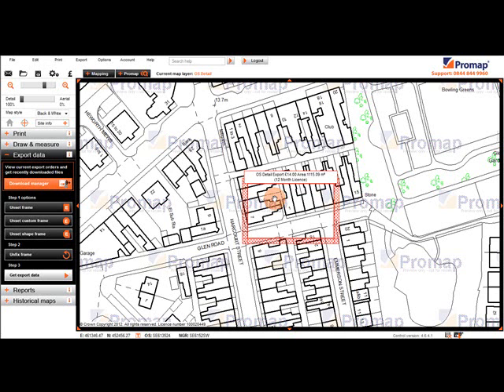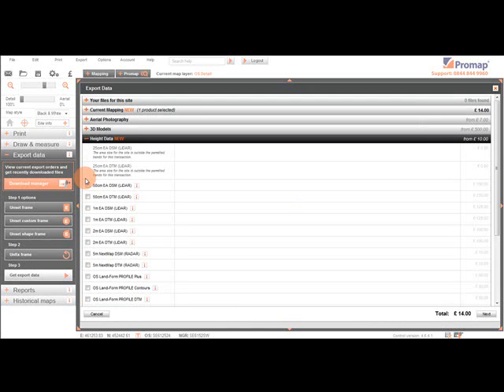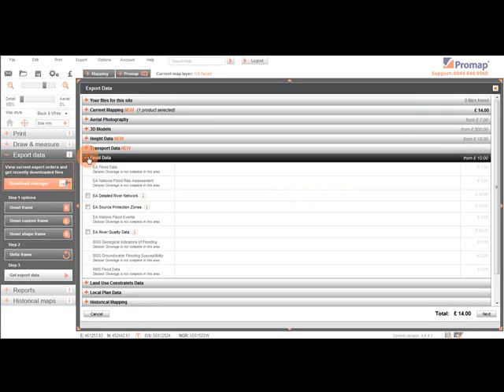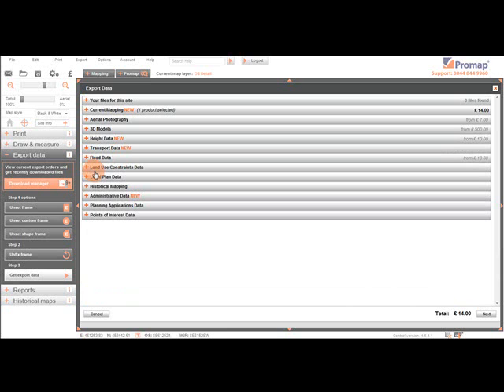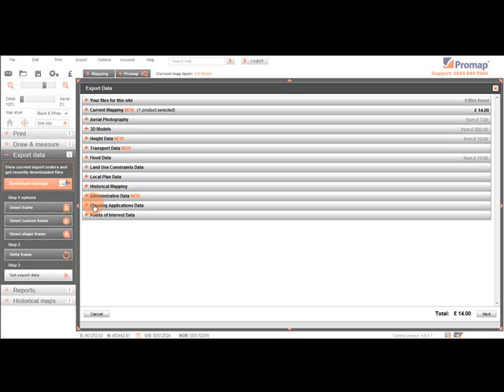How to select your export data